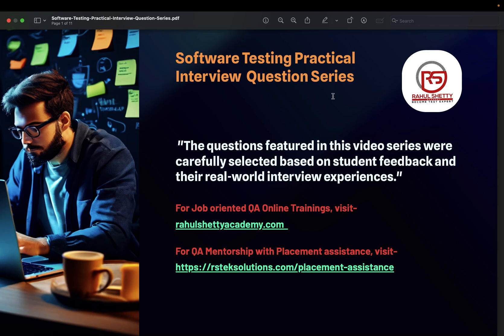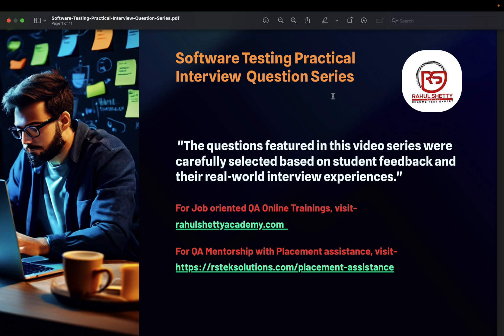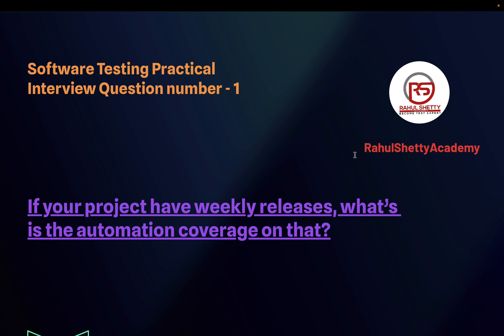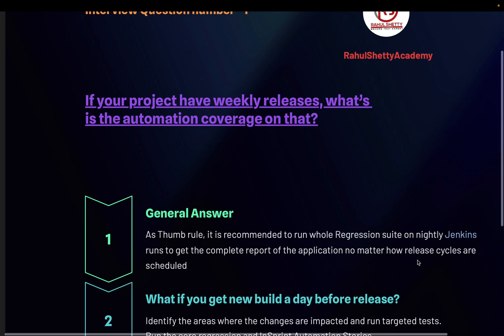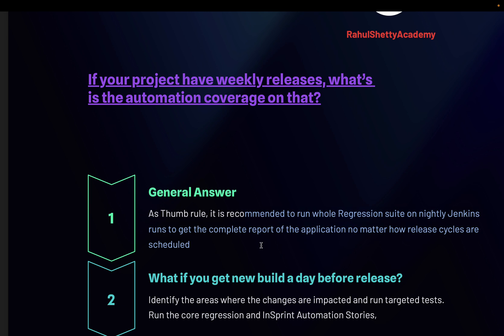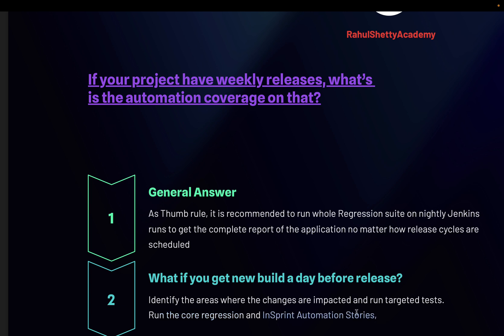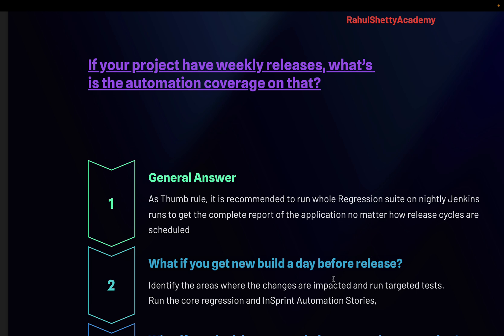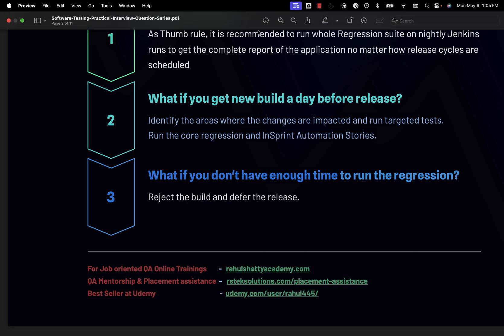QA Practical Interview Questions Series -1 (Weekly releases- What is your Test Automation Strategy)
In this video, we have discussed on how to manage quality of application in weekly releases.with strategized Test Automation Strategy.